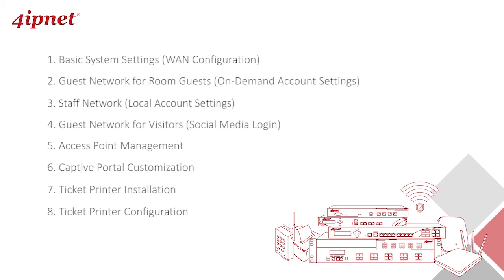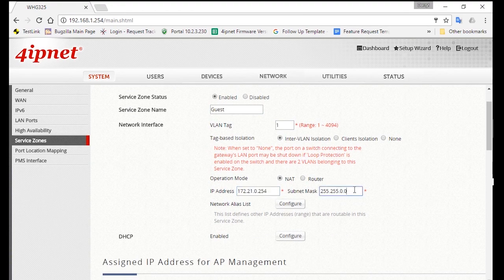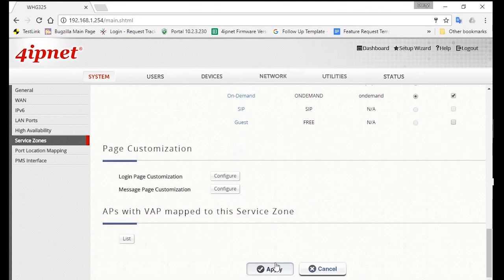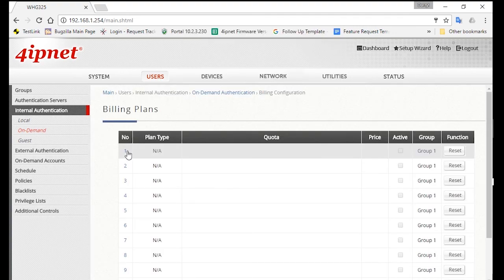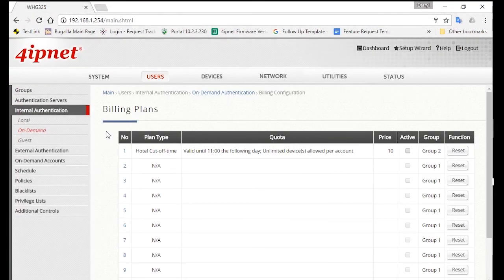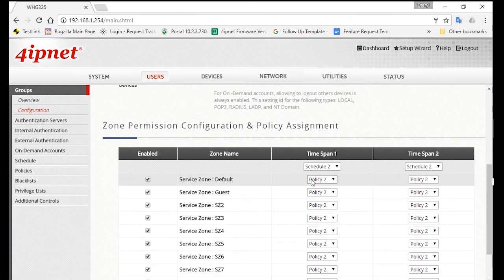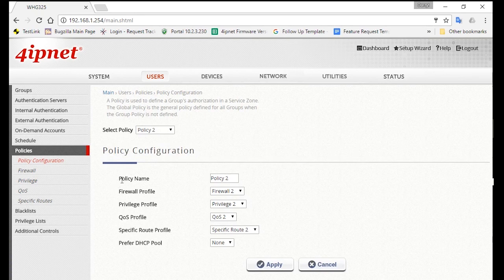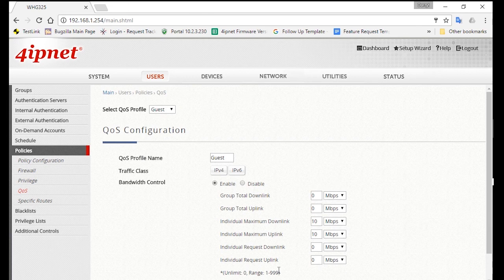Hotel Scenario-2: Guest Network for Room Guests (On-demand Account Settings)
In this video, we’ll be demonstrating how to configure the network for Rooms Guests, including their user authentication settings as well as bandwidth limitation.